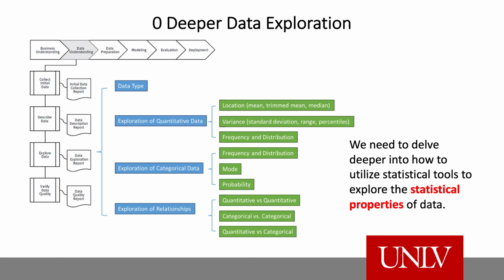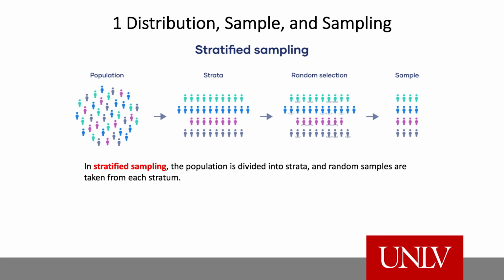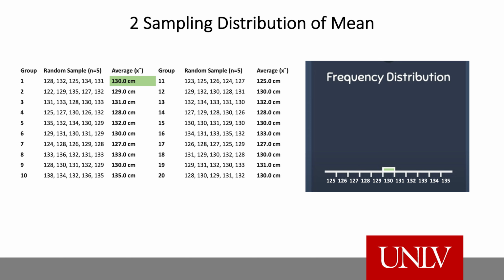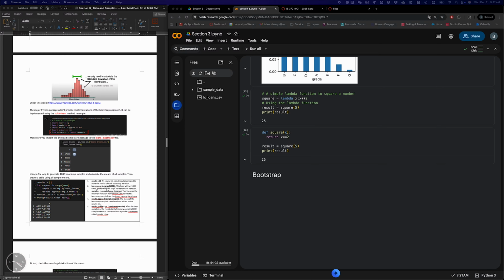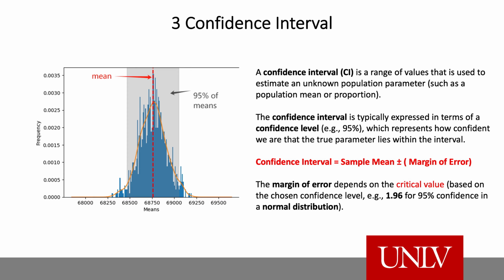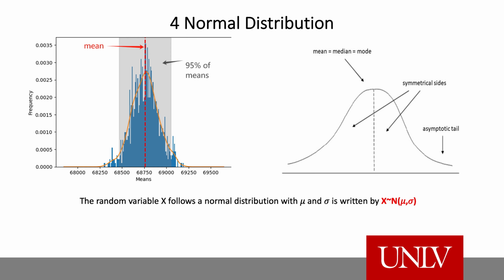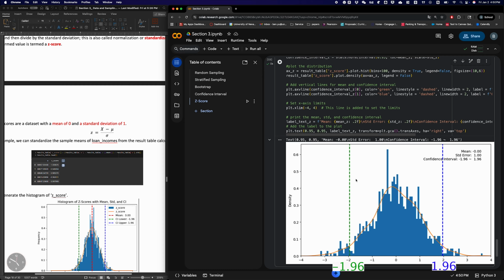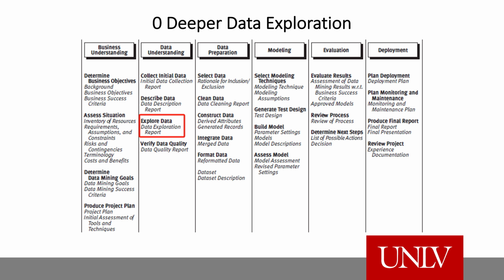IS372 Section 3